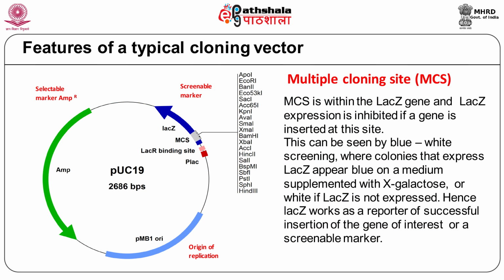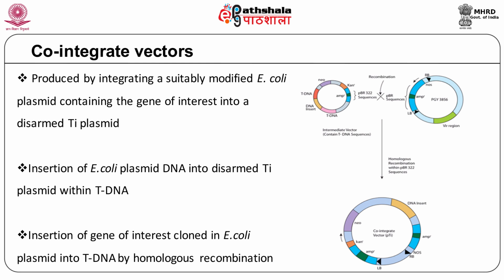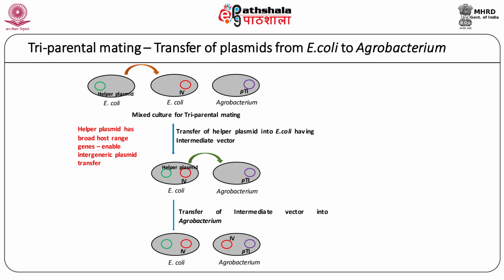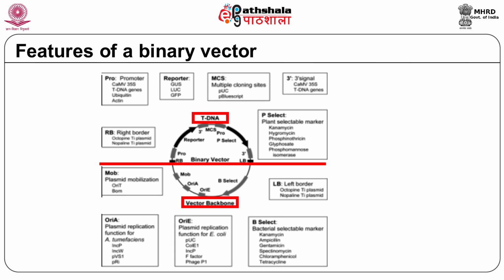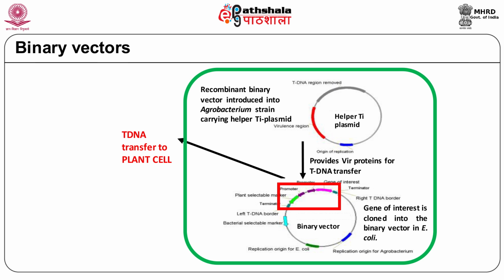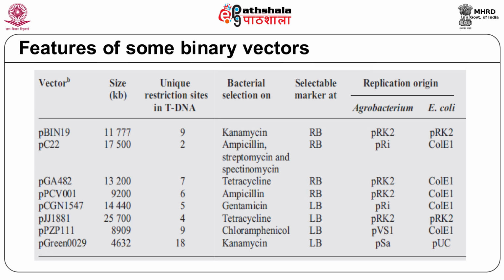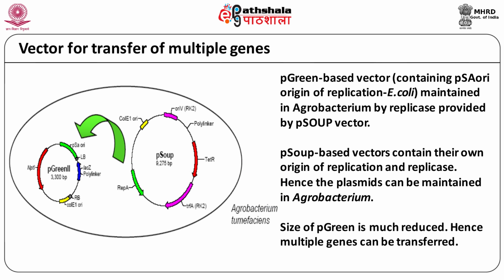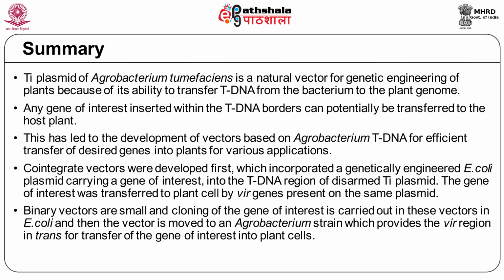Cointegrate and binary vectors